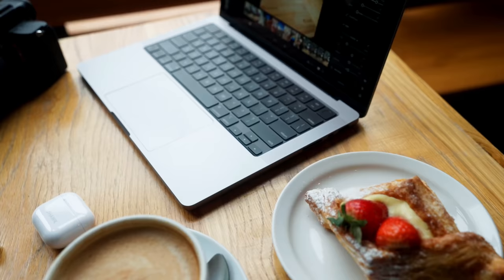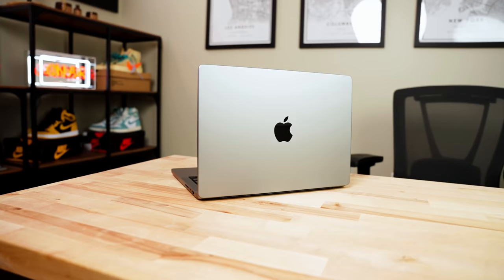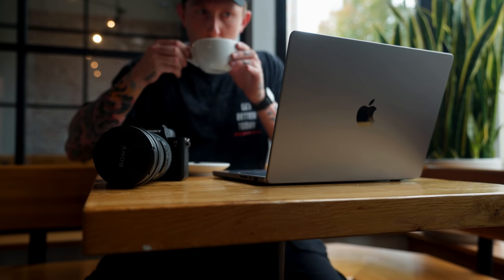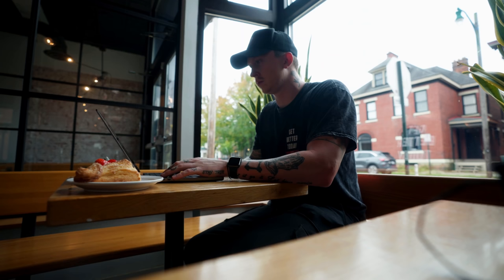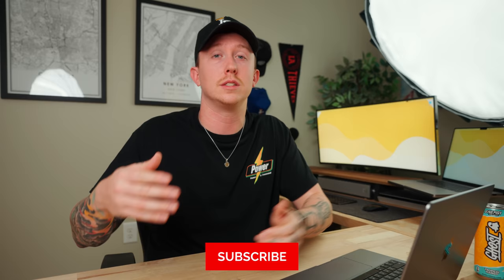Why I'm RETURNING the M1 Max MacBook Pro 14"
I Sold my MacBook Pro 2021 14". M1 Max MacBook Pro 14 vs M1 Max MacBook Pro 16  I talk about the battery life, performance, and compare the screen sizes. If you are deciding between the 2 sizes, this video is for you!

⚡️ MY 2021 EQUIPMENT LIST ⚡️

⚡️ CAMERA GEAR-
Main Camera - Sony Fx3
2nd Camera - Sony A7IV
Fav Lens - Sony 16-35
The Best Mic Ever
Rode Videomicro (Cheaper Mic)
Crazy Fast SD Card
Main Light - Aputure 120D II
Main Softbox - Aputure LightDome II
2nd Softbox - Aputure Lantern

My Ultrawide Monitor
M1 Max MacBook Pro
External Hard drive
AirPods 3
iPad mini 6

ALL my camera & tech gear

This Apple Event was one for the ages. We thought the new chip would be the MacBook pro M1X or M2 and now we have 2 new chips. The M1 Pro & M1 Max. I went with the Macbook 14 M1 Max and I think I am in love LOL. The power on this thing is crazy, let me know if you guys picked one up yourself! Ive been hearing so many issues about the 14 inch MacBook pro having battery life problems or extremely loud fan noise. Today I debunk that. Why I'm RETURNING the M1 Max MacBook Pro 14"

0:00 Intro
0:57 Portability
2:31 Performance
3:29 Battery Life
4:20 Fan Noise
5:01 Future Proof
6:22 Which should you get